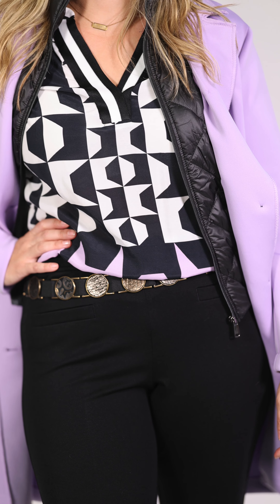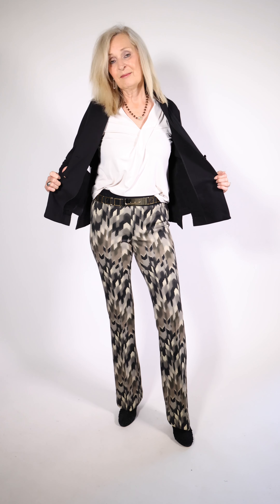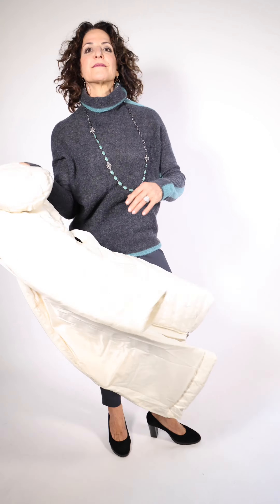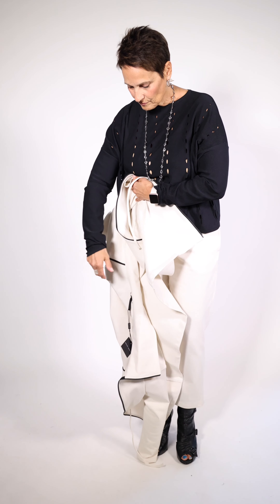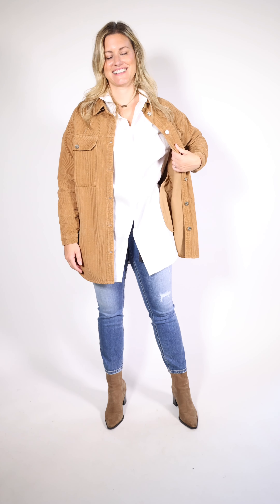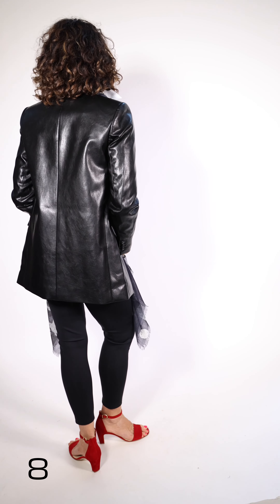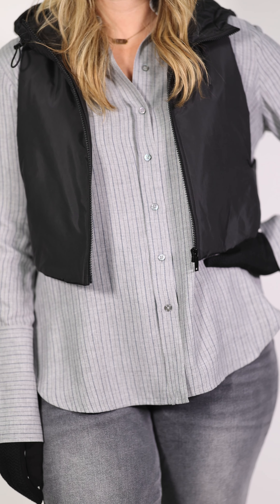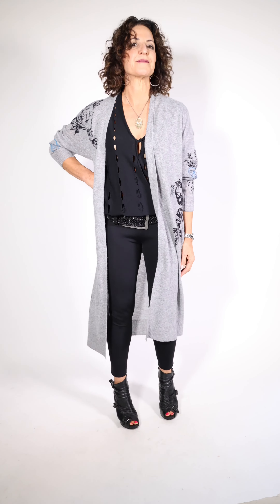FALL 2022 FASHION SHOW #3 - STUDIO 49 BOUTIQUE